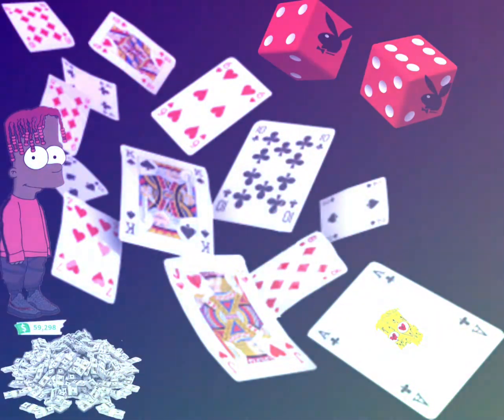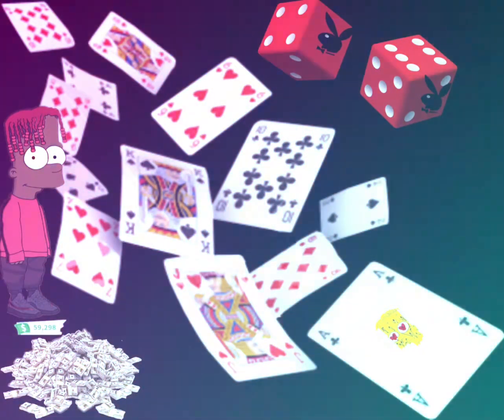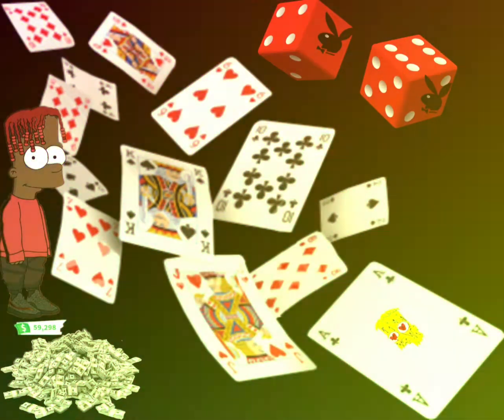Rod wave Gambling Remix By ak Jeffreys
Hart code like a bag of ice when you out here gambling gotta take a stand